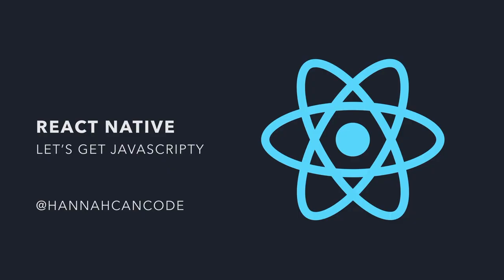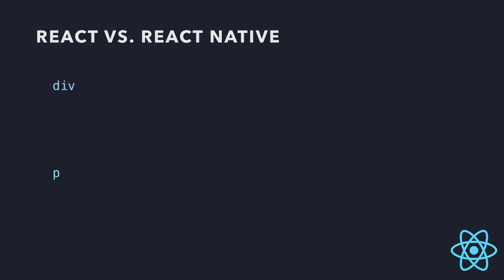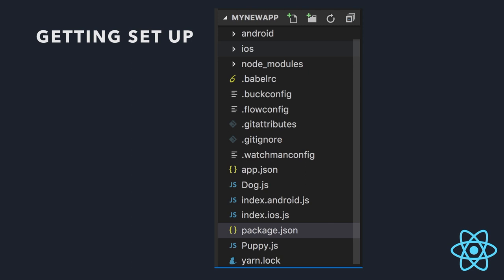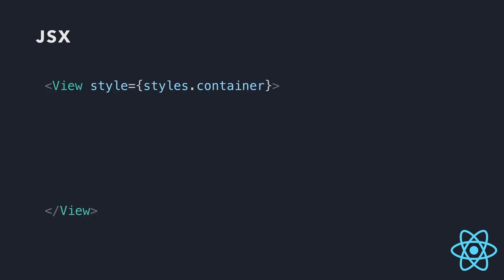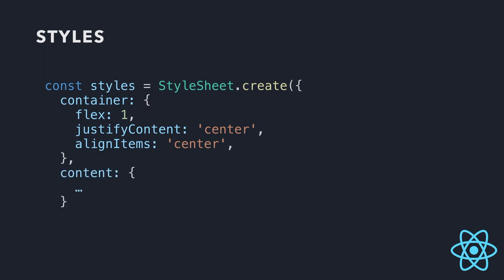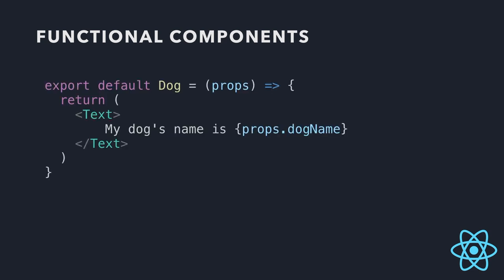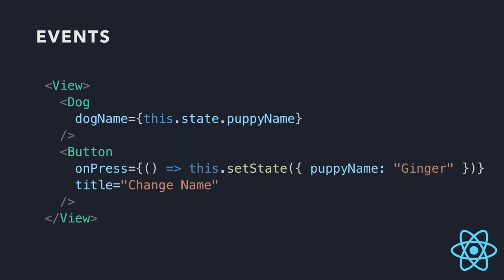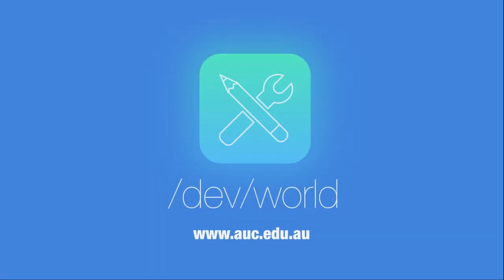Building a Mobile App with React Native and Node.js (/dev/world/2017)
Presenter: Hannah Thompson

React Native and Node.js allow us to take javascript out of the browser and use it to create real, native mobile apps. This talk is a walkthrough of pre-prepared code to demonstrate how these technologies can be used to used to create a simple iOS app. It will introduce the audience to some key concepts and give them a better understanding of what goes into creating a mobile app with React. It would also be of interest to people looking to use React for web apps.